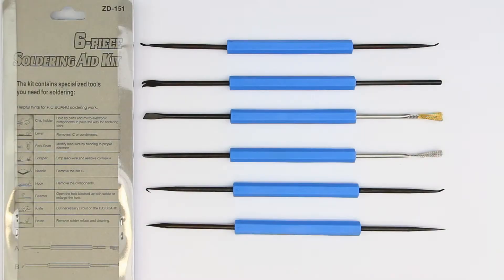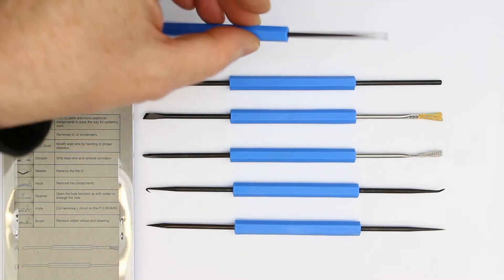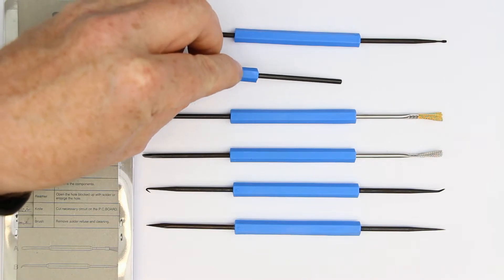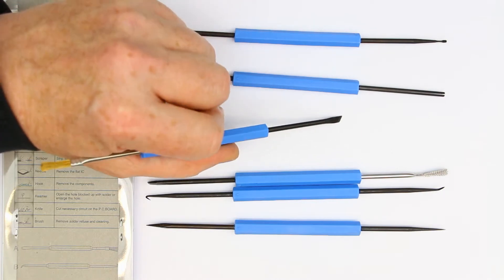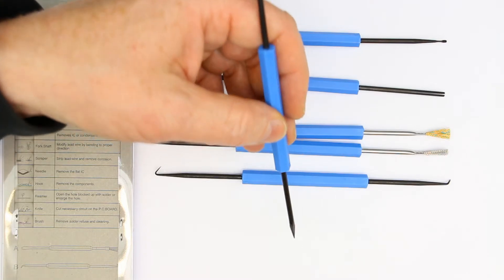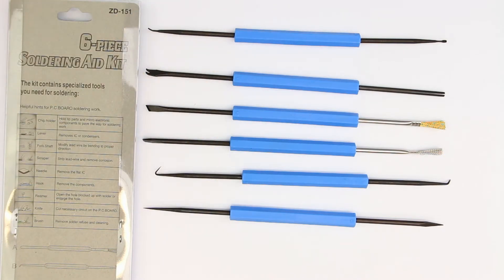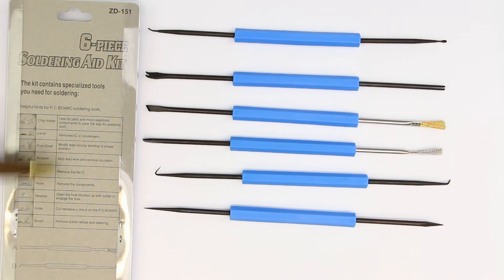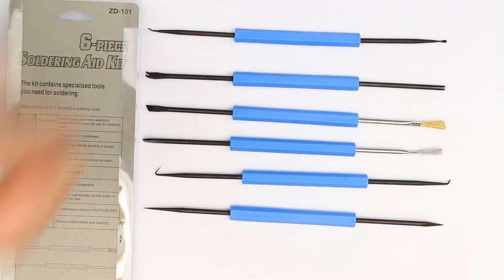Every maker should have... [Pt.7] a PCB- and Soldering-Toolkit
Roger explains why a cheap 6-piece soldering toolkit with 12 different tips for many uses is a useful addition to every maker-lab.